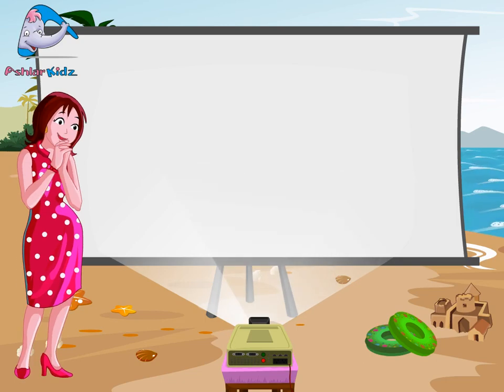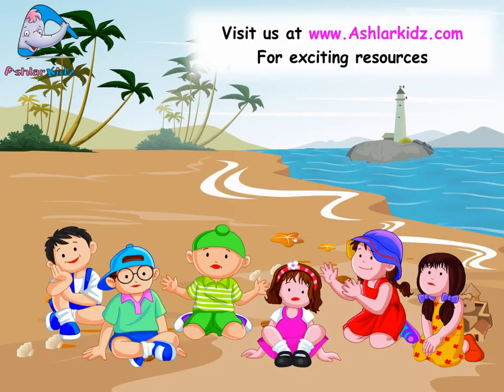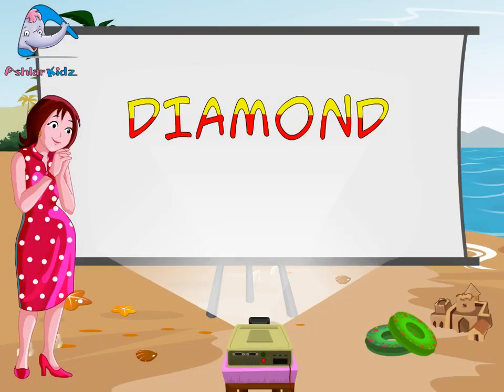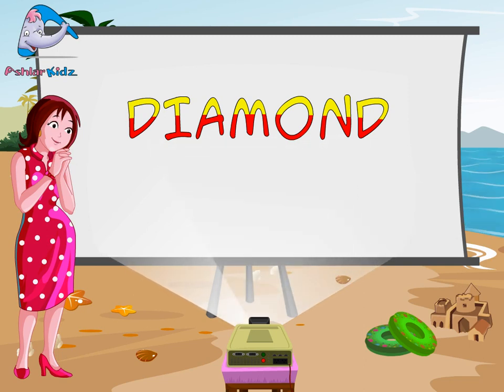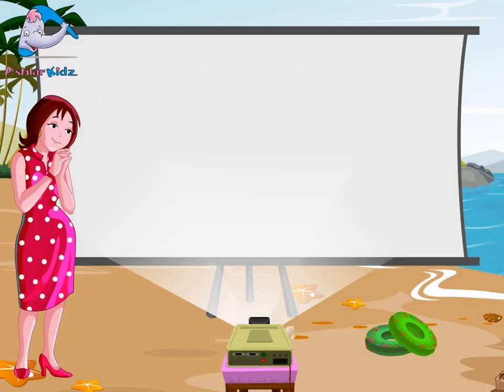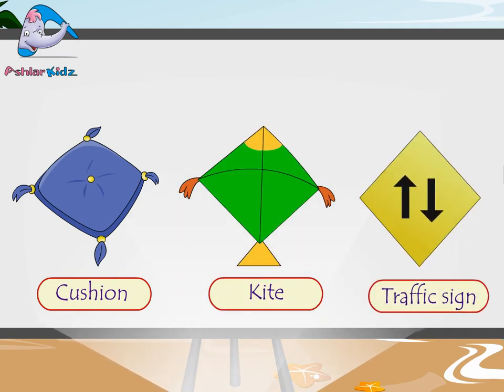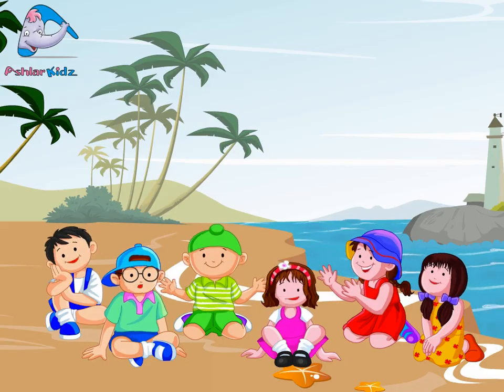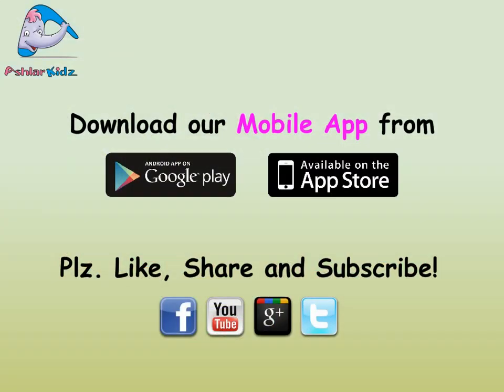SHAPE DIAMOND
123 with Ashlar & Pals Course Book - ii is a super fun way to introduce the quantitative concepts to very young learners. Shapes ,numbers,quantitative comparisions and basic mathematical operations (addition and subtraction) are introduced, explained and recapitulated in multiple stages.